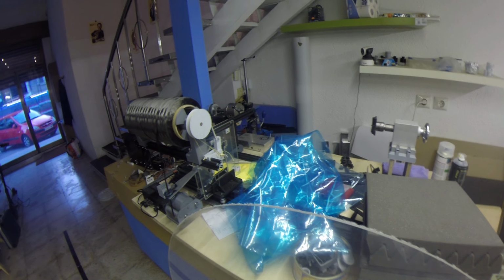Video about Filament Winding technology and carbon fiber tubes as one of my hobbies.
Im planning to make playlist about technologies of home-made filament winding process.
In my next videos you will see how I'm modifying my selfmade filament winding machine, how im making experiments with filament winding of carbon fiber, which shapes could be done with this technology.